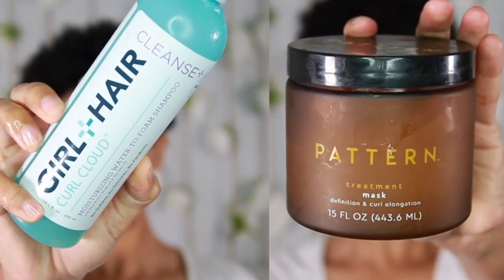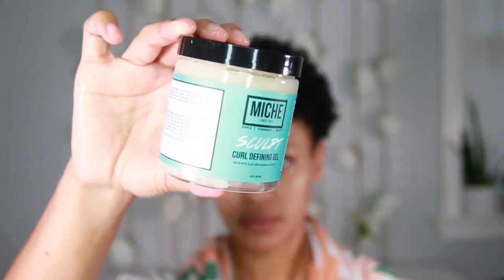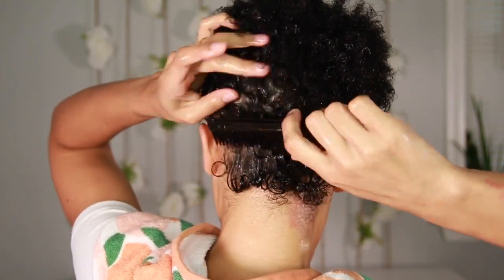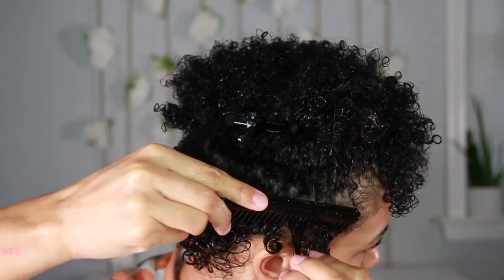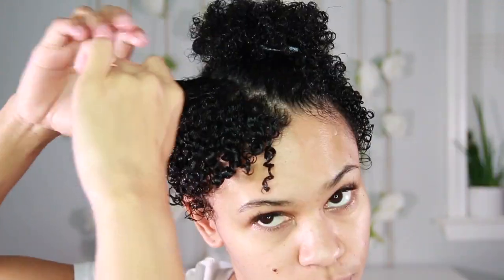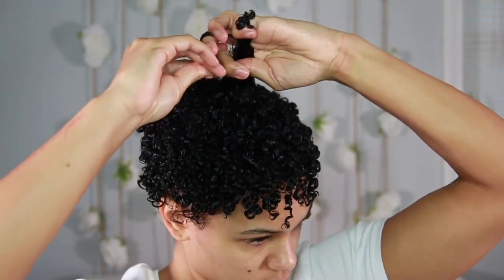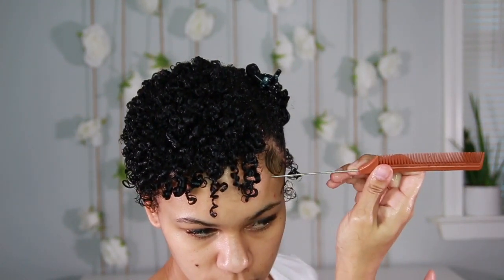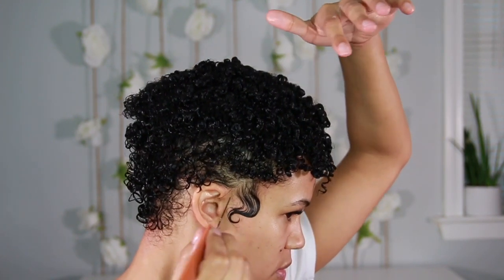Wash & Go Routine on Short Natural Hair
I cannot believe it's been 5 months since I last uploaded a video! 2021 has been super busy for me, especially behind the chair. I hope that y'all miss me because I sure miss y'all!

So I did the big chop in November of 2021 and I wanted to share my new wash and go routine with y'all because I know so many people have a hard time styling short, natural hair. I hope that you enjoy, and please let me know what you'd like to see next!

Products used:
Scalp Soother Tool
Thermal Conditioning Cap
3 Row Defining Comb
Mini Defining Brush
Metal Pick
Rattail Comb for Edges

This video is not sponsored, however, if it was, it would still be 100% real, because that they only way I know how to keep it. :)
I’m Social! Let’s stay in touch!